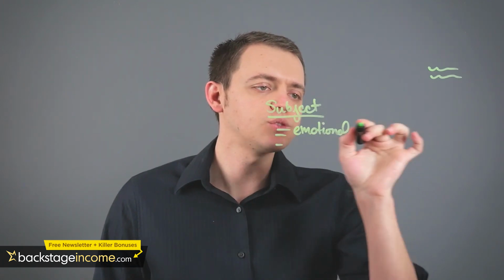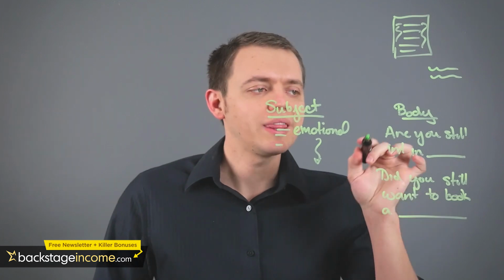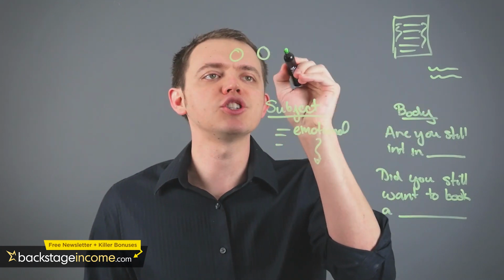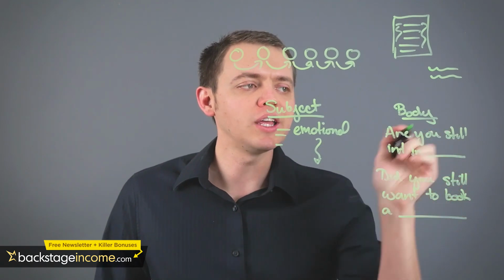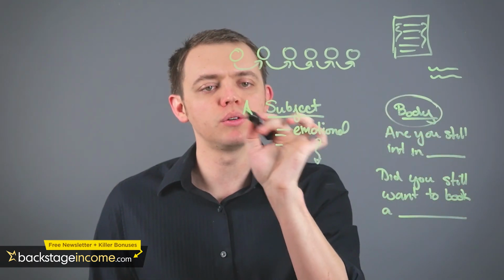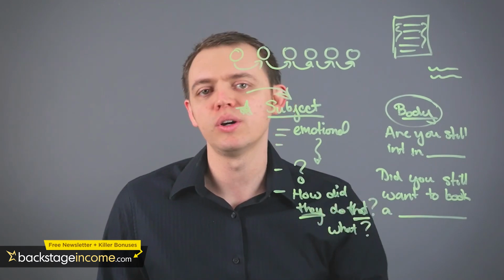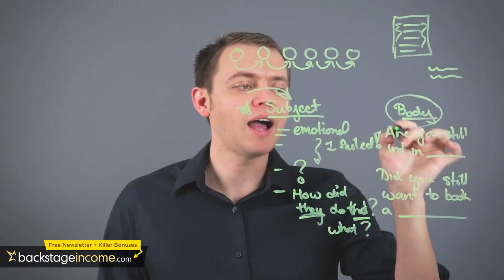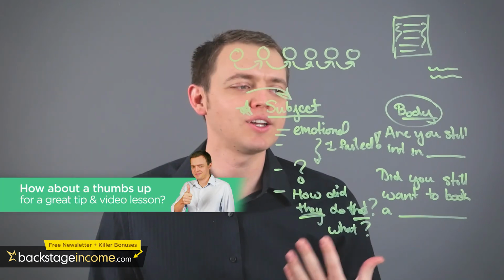How to Revive a Dead Email List (Email Marketing)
This is the way if you want to know how to revive a dead email list and get people engaged in your emails again. We’ll talk about the importance of email marketing, using subject lines to get people to open your emails again.

You'll also learn why it is important to keep the body of your emails short and simple to rebuild the connection with the people on your list. And I'll teach you how to use emotional triggers to get people’s attention.